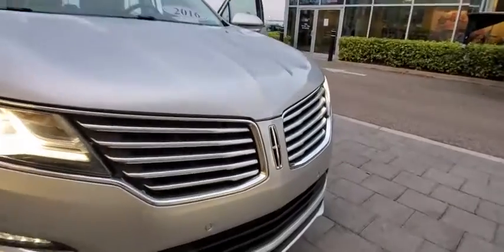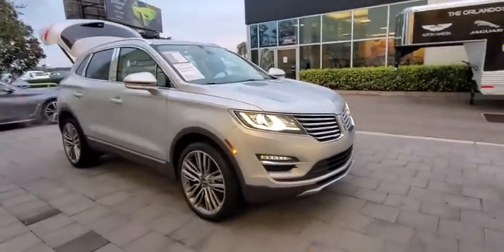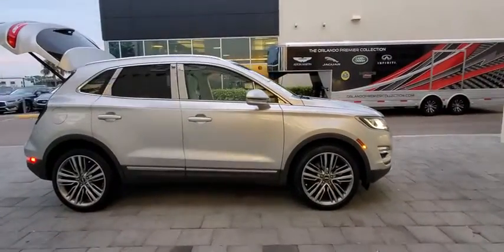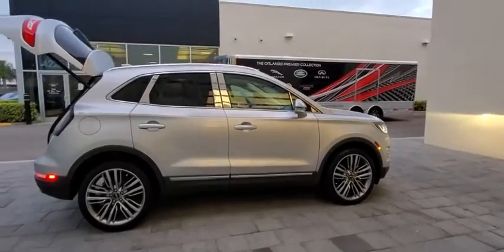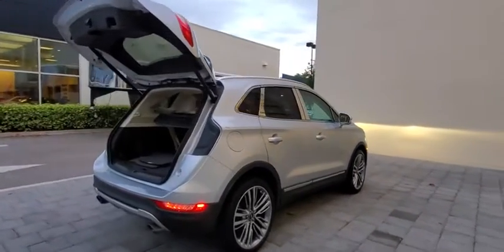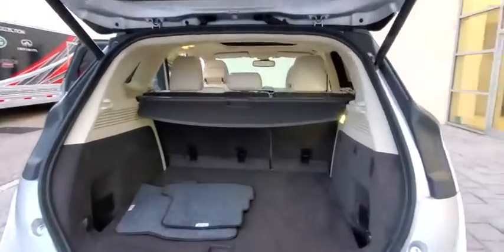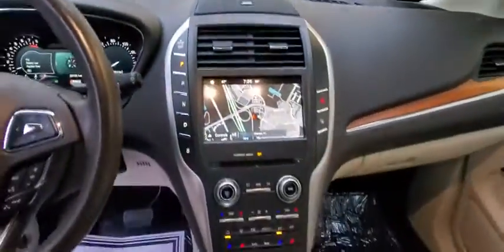2016 Lincoln MKC Orlando, Winter park, Clermont, Merritt Island, Tampa, FL JUJ08295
Ingot Silver Metallic Used 2016 Lincoln MKC available in Orlando, Florida at Jaguar Orlando. Servicing the Winter park, Clermont, Merritt Island, Tampa, FL area.

Jaguar Orlando
4249 Millenia Blvd

CARFAX 1-Owner, In Good Shape, LOW MILES - 22,124! EPA 26 MPG Hwy/19 MPG City!, PRICED TO MOVE $2,500 below Kelley Blue Book! Reserve trim. Sunroof, Heated Leather Seats, NAV, Power Liftgate, Panoramic Roof, All Wheel Drive, Turbo SEE MORE!Gold Plus Certification includes a thorough 125-point safety inspection. Most Gold Plus vehicles are offered with low APR finance rates and all are detailed at the time of purchase.BUY WITH CONFIDENCECARFAX 1-OwnerA GREAT VALUEThis MKC is priced $2,500 below Kelley Blue Book.KEY FEATURES INCLUDELeather Seats, Navigation, Sunroof, Panoramic Roof, All Wheel Drive, Power Liftgate, Heated Driver Seat, Cooled Driver Seat, Back-Up Camera, iPod/MP3 Input, Onboard Communications System, Remote Engine Start, Dual Zone A/C, Hands-Free Liftgate, Blind Spot Monitor. Rear Spoiler, MP3 Player, Keyless Entry, Privacy Glass, Remote Trunk Release.OPTION PACKAGESLINCOLN MKC TECHNOLOGY PACKAGE Adaptive Cruise Control & Collision Warning, brake support, Forward Sensing System, Active Park Assist, Lane Keeping System, WHEELS: 20 POLISHED ALUM W/DARK STAINLESS POCKETS Painted, Tires: P255/40R20, ENGINE: 2.3L ECOBOOST, THX II BRANDED AUDIO SOUND SYSTEM 14 speakers, HD Radio. Lincoln Reserve with Ingot Silver Metallic exterior and White Sands/Espresso interior features a 4 Cylinder Engine with 285 HP at 5500 RPM*.VISIT US TODAYJaguar Orlando in Orlando, FL treats the needs of each individual customer with paramount concern. We understand that you have high expectations, and as a Jaguar dealer we enjoy the challenge of meeting and exceeding those standards each and every time. Allow us to demonstrate our commitment to excellence!Pricing analysis performed on 12/19/2019. Horsepower calculations based on trim engine configuration. Fuel economy calculations based on original manufacturer data for trim engine configuration. Please confirm the accuracy of the included equipment by calling us prior to purchase.
WHEELS: 20 POLISHED ALUM W/DARK STAINLESS POCKETS  -inc: Painted  Tires: P255/40R20,LINCOLN MKC TECHNOLOGY PACKAGE  -inc: Adaptive Cruise Control & Collision Warning  brake support  Forward Sensing System  Active Park Assist  Lane Keeping System,THX II BRANDED AUDIO SOUND SYSTEM  -inc: 14 speakers  HD Radio,ENGINE: 2.3L ECOBOOST,Turbocharged,All Wheel Drive,Active Suspension,Power Steering,ABS,4-Wheel Disc Brakes,Brake Assist,Brake Actuated Limited Slip Differential,Aluminum Wheels,Tires - Front Performance,Tires - Rear Performance,Temporary Spare Tire,Sun/Moonroof,Generic Sun/Moonroof,Panoramic Roof,Heated Mirrors,Power Mirror(s),Integrated Turn Signal Mirrors,Power Folding Mirrors,Rear Defrost,Privacy Glass,Intermittent Wipers,Variable Speed Intermittent Wipers,Rear Spoiler,Remote Trunk Release,Power Liftgate,Power Door Locks,Daytime Running Lights,HID headlights,Automatic Headlights,AM/FM Stereo,CD Player,Navigation System,Satellite Radio,MP3 Player,Auxiliary Audio Input,Requires Subscription,MP3 Player,Steering Wheel Audio Controls,Satellite Radio,Requires Subscription,Bluetooth Connection,Power Driver Seat,Mirror Memory,Driver Adjustable Lumbar,Seat Memory,Power Driver Seat,Driver Adjustable Lumbar,Pass-Through Rear Seat,Rear Bench Seat,Adjustable Steering Wheel,Trip Computer,Power Windows,WiFi Hotspot,Leather Steering Wheel,Keyless Entry,Power Door Locks,Keyless Start,Keyless Entry,Power Door Locks,Hands-Free Liftgate,Universal Garage Door Opener,Cruise Control,Climate Control,Multi-Zone A/C,A/C,Power Passenger Seat,Leather Seats,Bucket Seats,Heated Front Seat(s),Passenger Adjustable Lumbar,Cooled Front Seat(s),Auto-Dimming Rearview Mirror,Driver Vanity Mirror,Passenger Vanity Mirror,Driver Illuminated Vanity Mirror,Passenger Illuminated Visor Mirror,Floor Mats,Cargo Shade,Remote Engine Start,Keyless Start,Mirror Memory,Seat Memory,Smart Device Integration,Power Windows,Power Door Locks,Trip Computer,Security System,Engine Immobilizer,Traction Control,Stability Control,Traction Control,Front Side Air Bag,Telematics,Requires Subscription,Rear Parking Aid,Blind Spot Monitor,Cross-Traffic Alert,Tire Pressure Monitor,Driver Air Bag,Passenger Air Bag,Front Head Air Bag,Rear Head Air Bag,Passenger Air Bag Sensor,Knee Air Bag,Driver Restriction Features,Child Safety Locks,Back-Up Camera